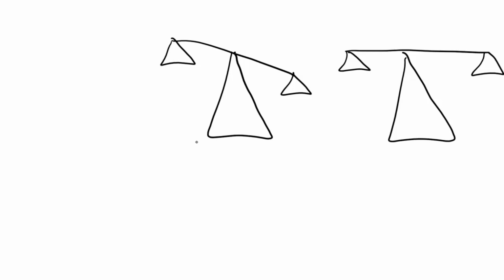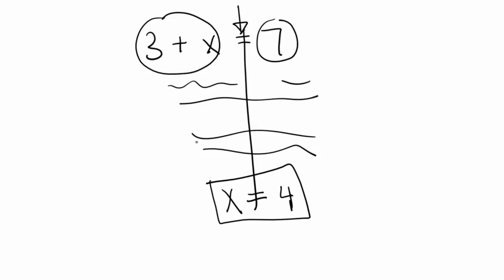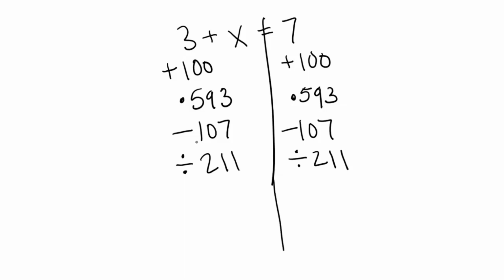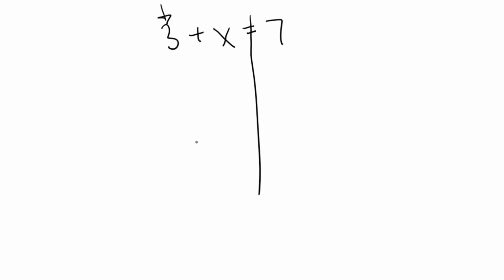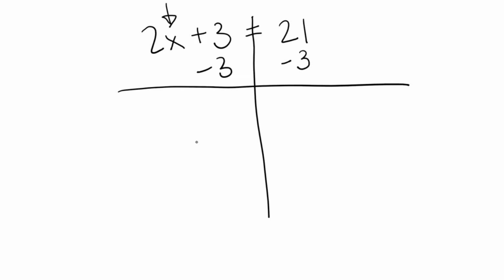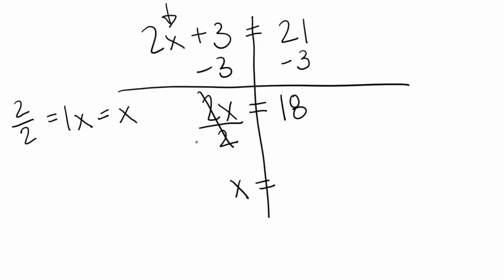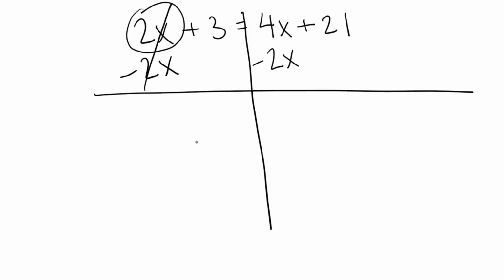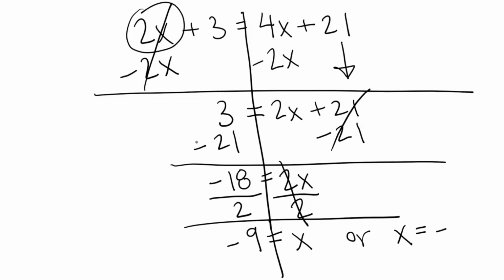Balancing Equations to Solve for a Variable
This video is a brief introduction into the concept of balancing equations to solve for a variable.

Hi!  I'm Mrs. N.  :)  I used to be a high school math teacher and now I'm using my math skills to create videos to help simplify math concepts for students.  Thank you for visiting my channel.  Please let me know what other math topics you would like me to cover in future videos.